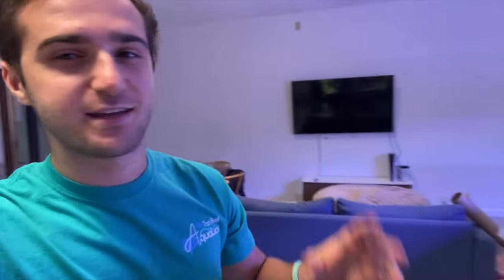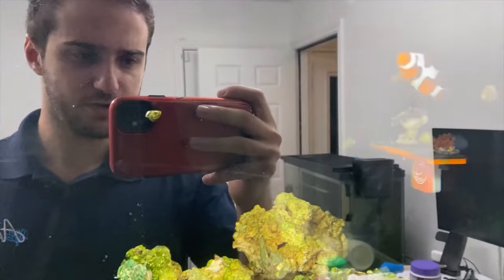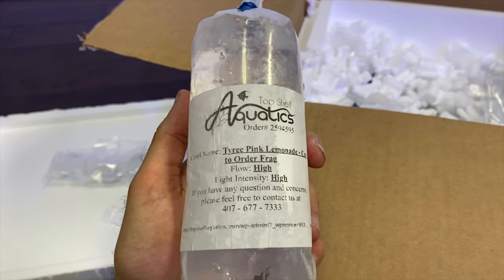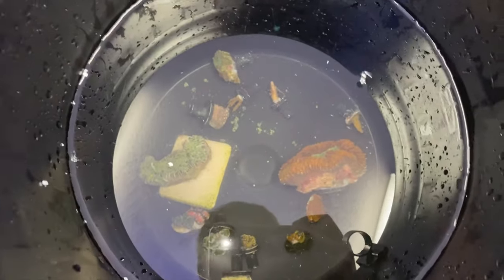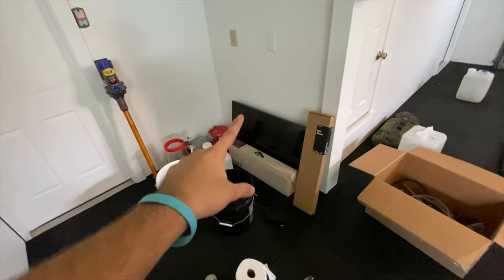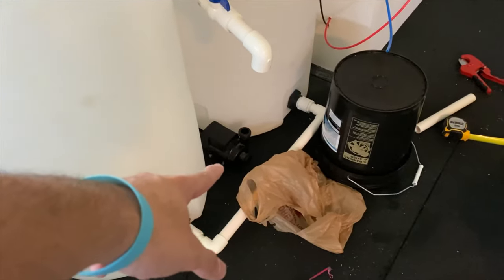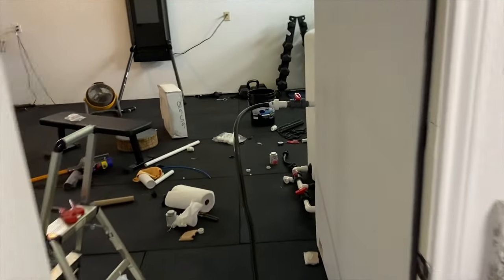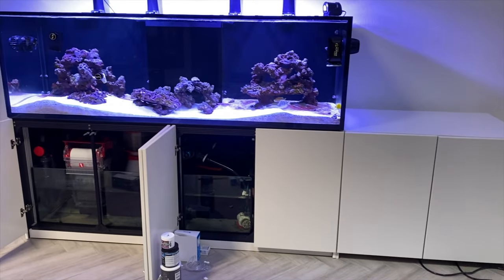CRAZY EXPENSIVE CORAL UNBOXING!!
Unboxed a insane coral shipment for Texas client. Also built a water mixing station.